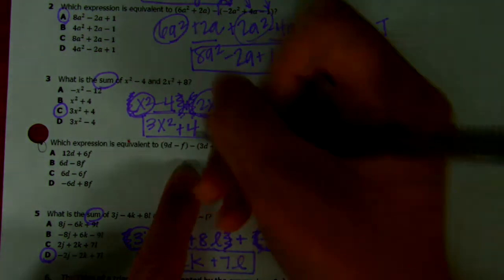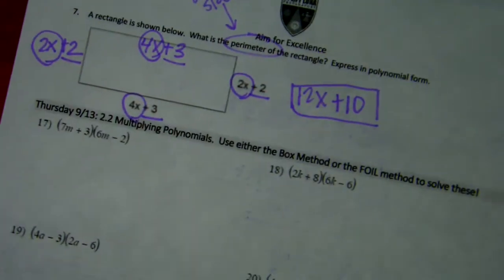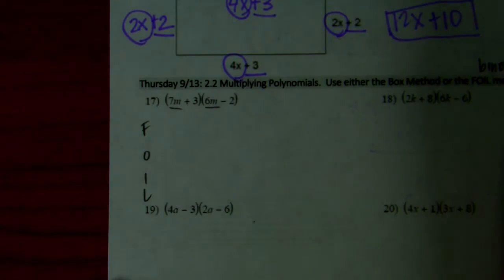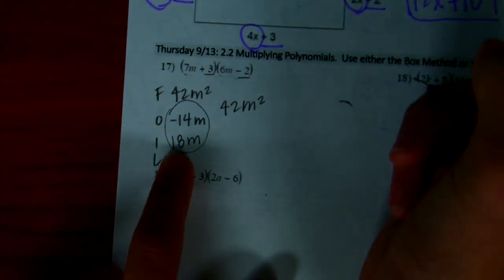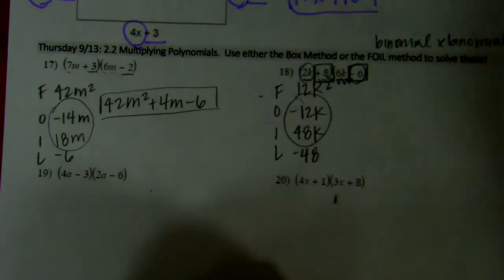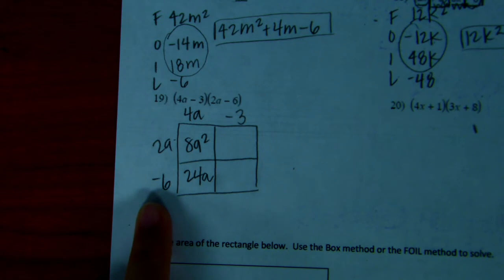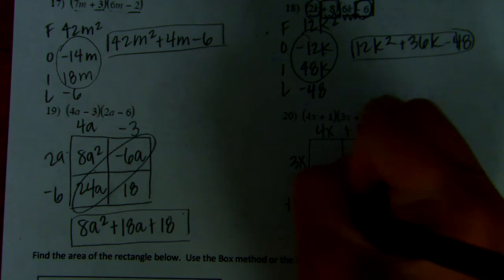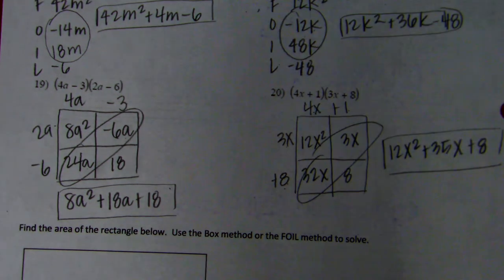2 2 and 2 3 HW